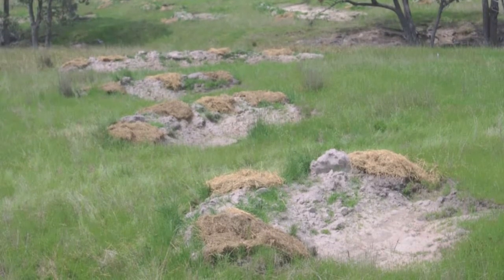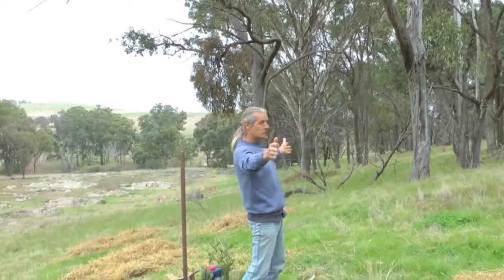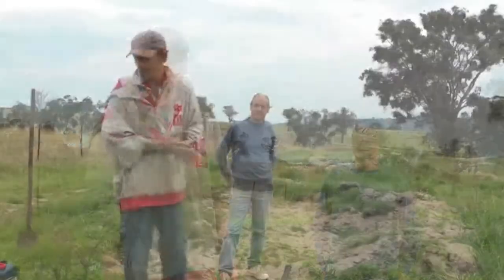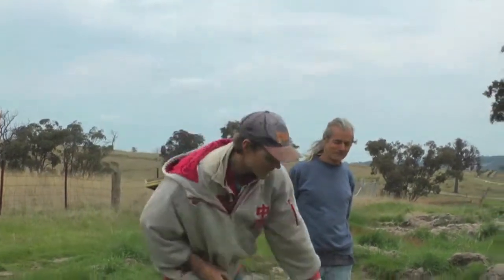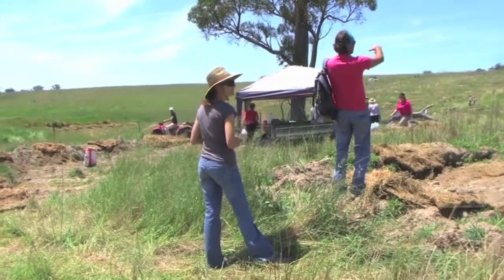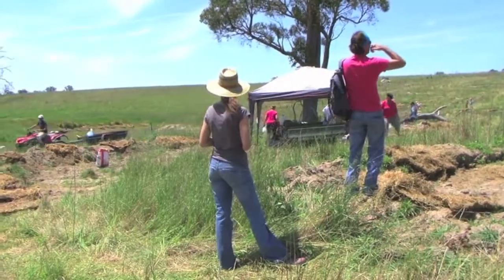20111021 Project - Octoberfest A Typical Day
Conducted in Kentucky NSW Australia on 21st October 2011.

A typical day at Octoberfest!